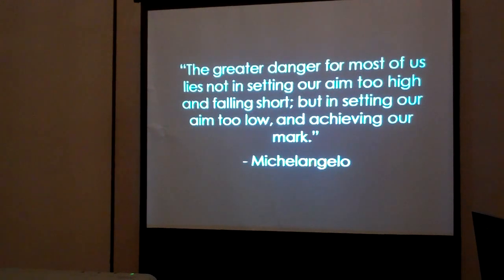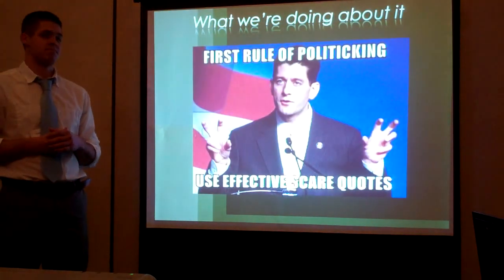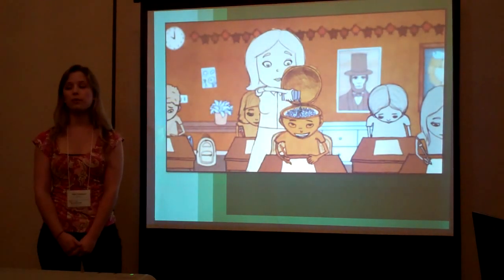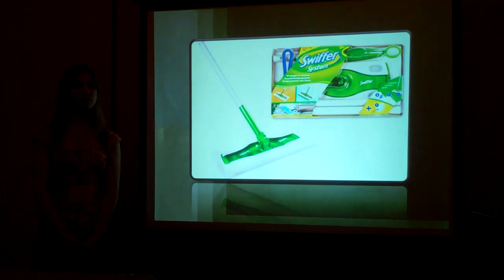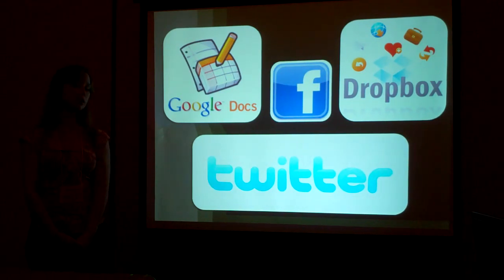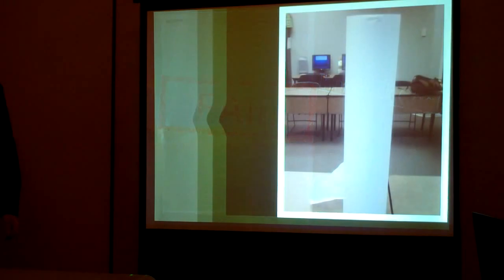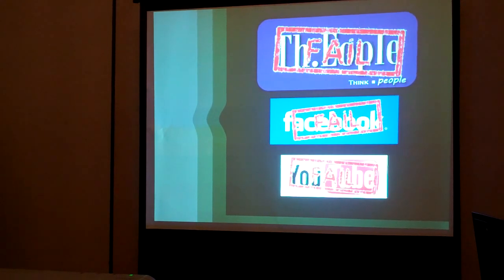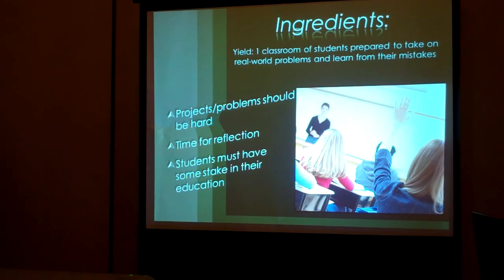Pedagogy of Misadventure: The Importance of Allowing for Failure in Education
Ozarks Technical Community College students present at the Great Plains Honors Conference March 31, 2012.